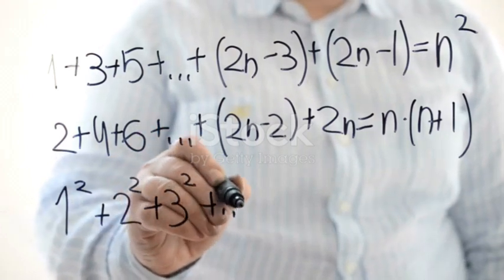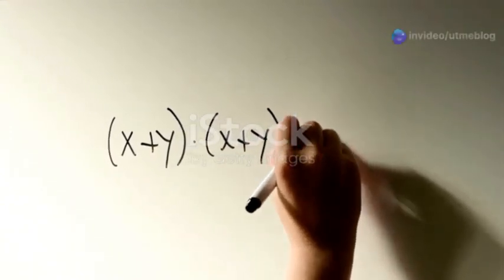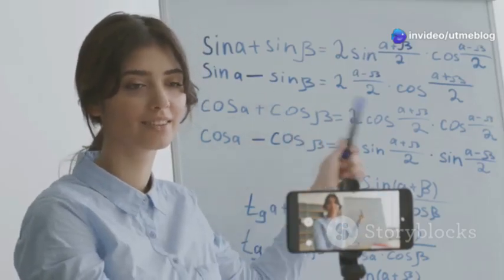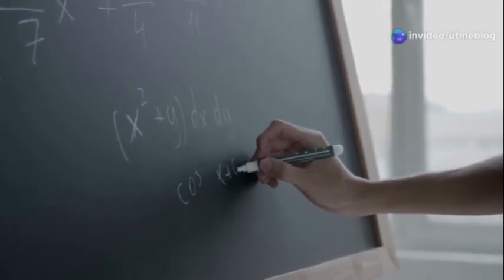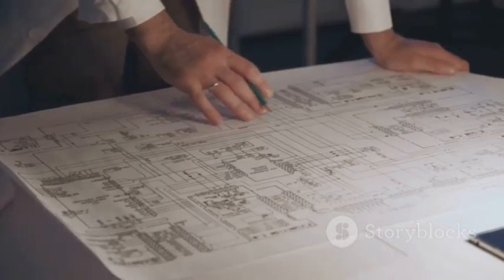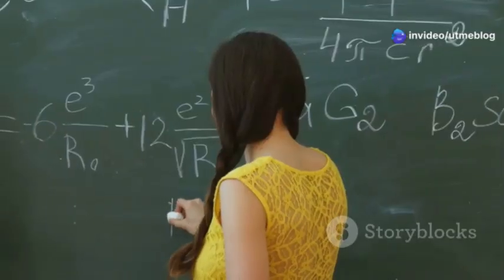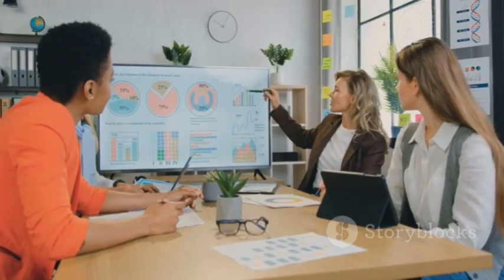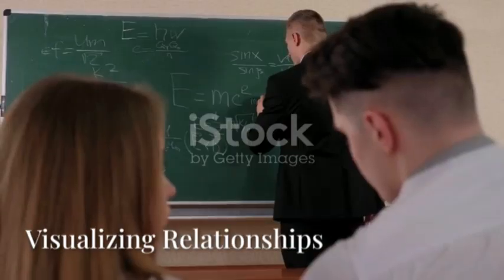JAMB 2025 Math Questions Expo Revealed with utmeblog!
200 questions jamb 2025 likely questions and answers for students